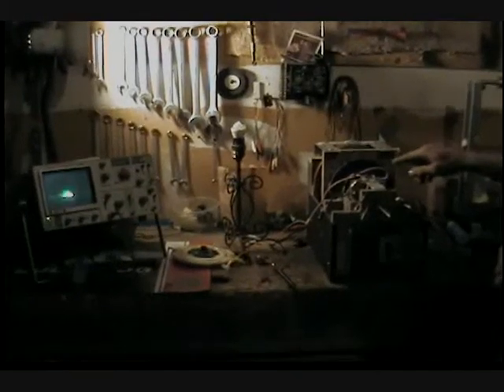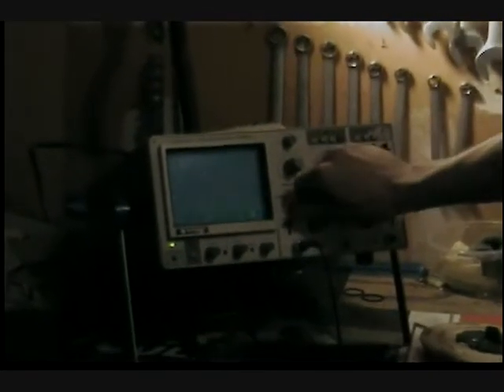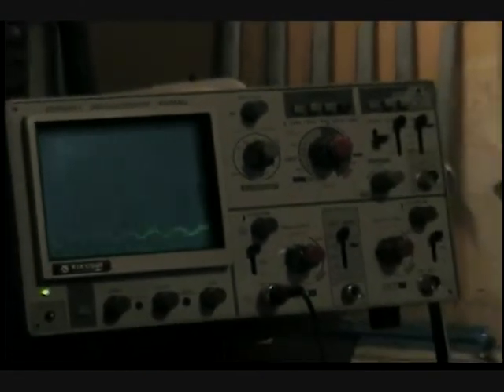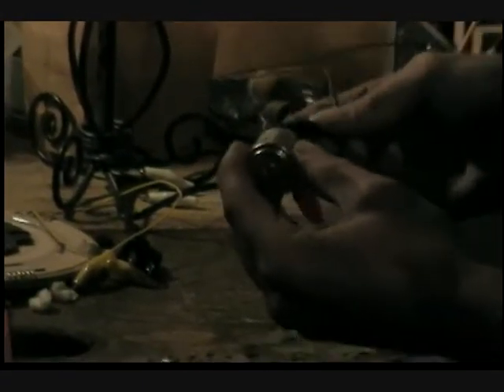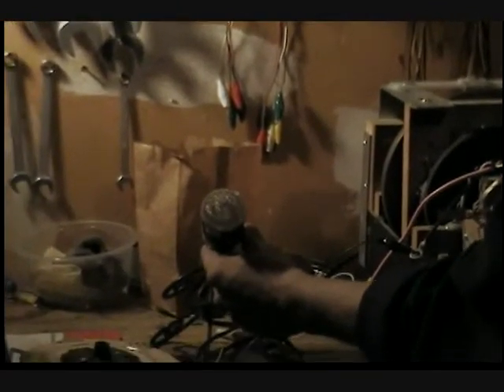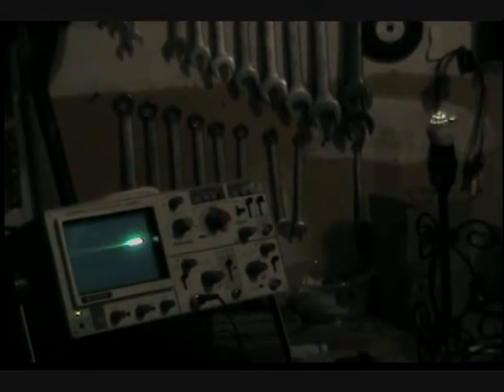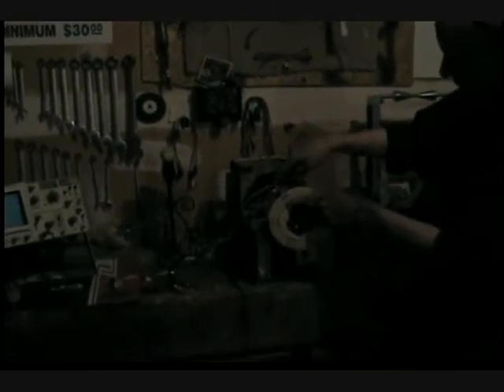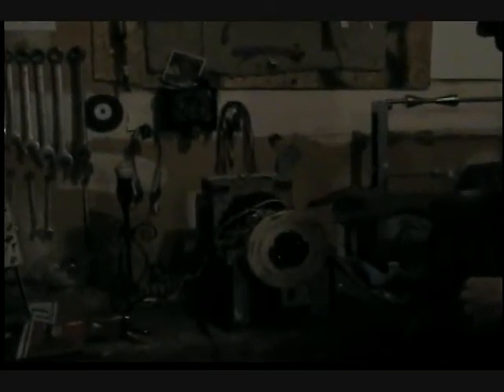Radiant Energy Collection 2 of 2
A brief demo of how the old energizer worked.